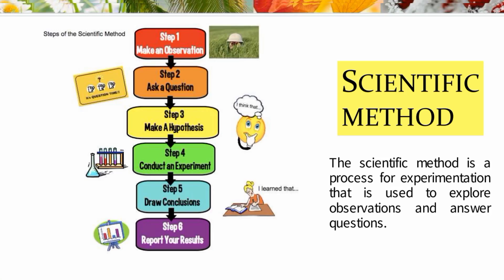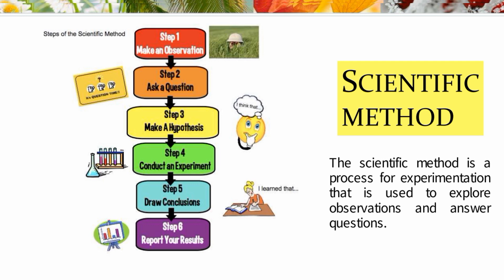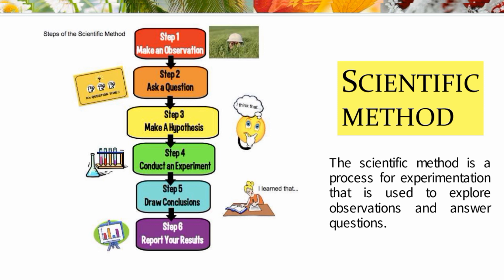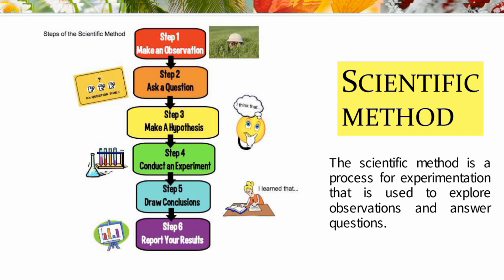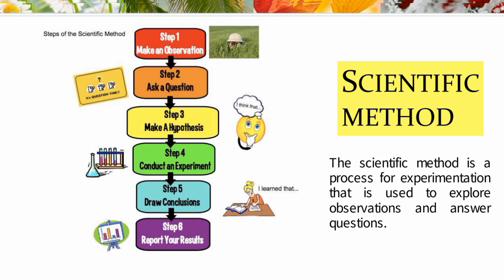The scientific method of biology | part 11 | Introductory Biology : Complete Course